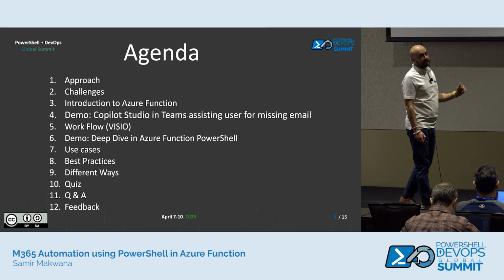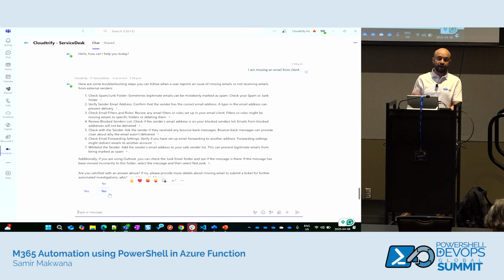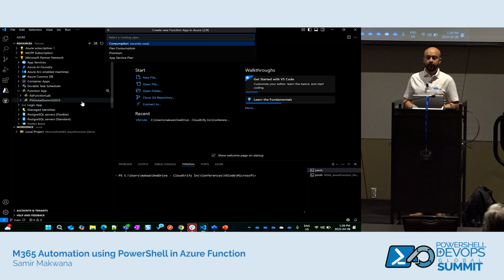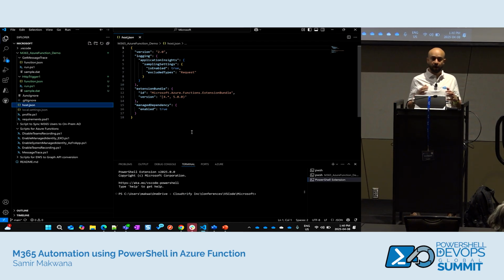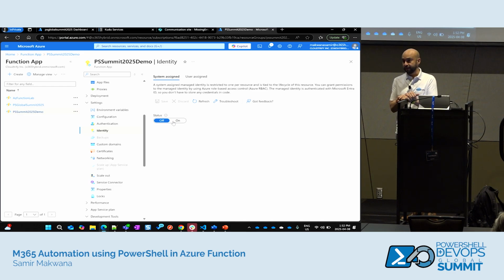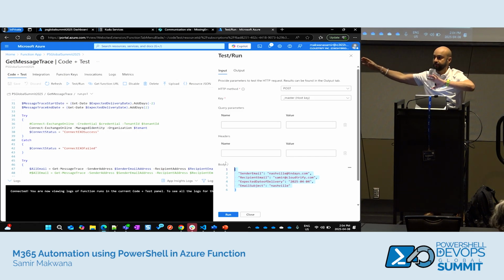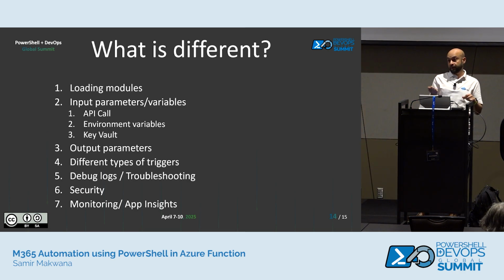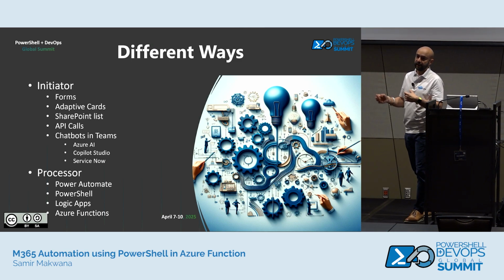PowerShell Summit 2025 - M365 Automation using PowerShell in Azure Function by Samir Makwana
In this session, we explored the integration of PowerShell with Azure Functions to automate various tasks within the Azure ecosystem. Key topics covered included:

1. Introduction to Azure Functions: Understanding the serverless compute service and its benefits.
2. PowerShell Basics: A brief overview of PowerShell scripting and its capabilities.
3. Creating Azure Functions with PowerShell: Step-by-step guide on setting up and deploying Azure Functions using PowerShell.
4. Automating Tasks: Examples of automating common administrative tasks such as resource management, monitoring, and reporting.
5. Best Practices: Tips and best practices for writing efficient and secure PowerShell scripts in Azure Functions.
6. Troubleshooting and Debugging**: Techniques for identifying and resolving issues in your PowerShell-based Azure Functions.

By the end of the session, participants gained a solid understanding of how to leverage PowerShell within Azure Functions to streamline and automate their workflows, enhancing productivity and operational efficiency.